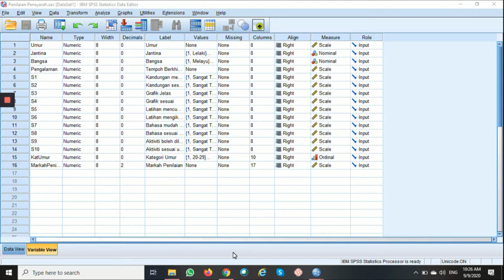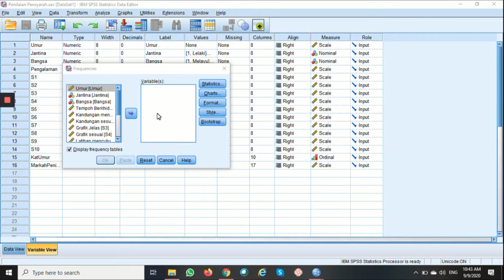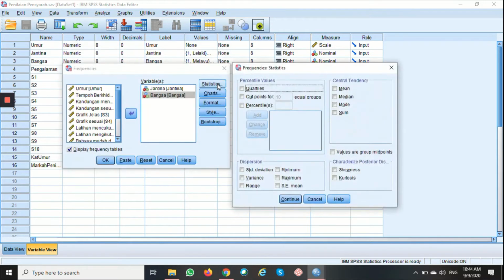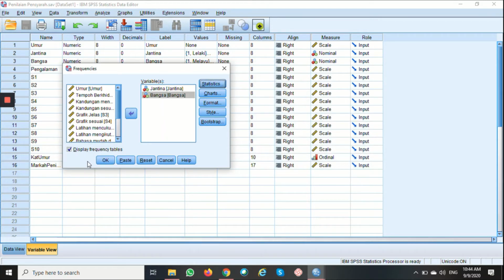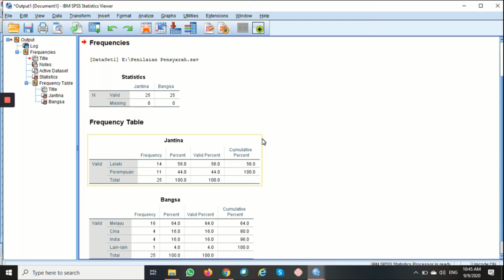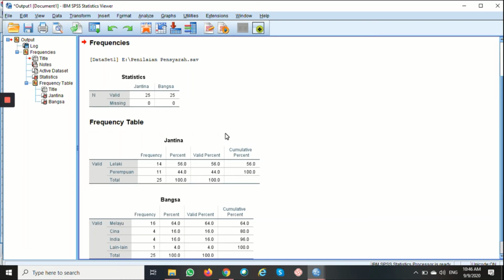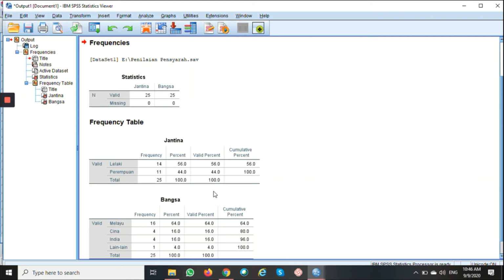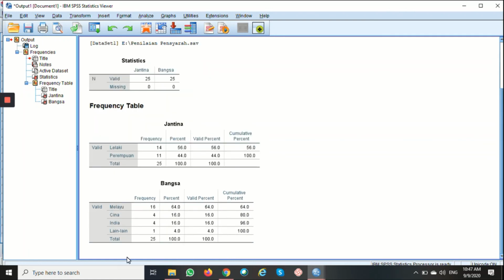Descriptive Statistics: Frequencies Command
This video explains the use of frequencies command in determining the frequencies of categorical variables.